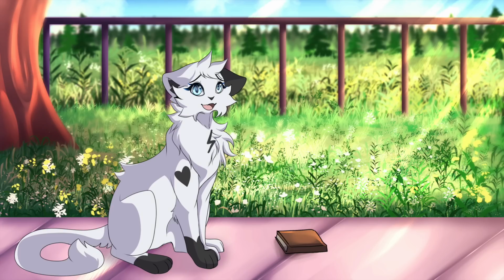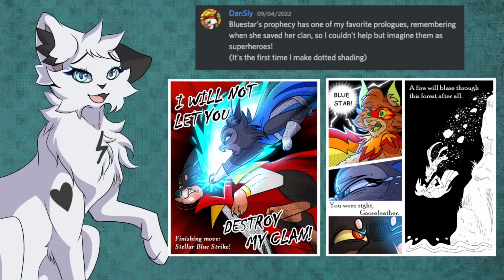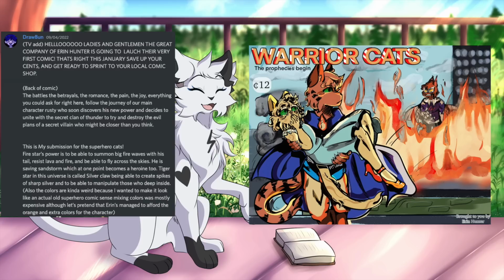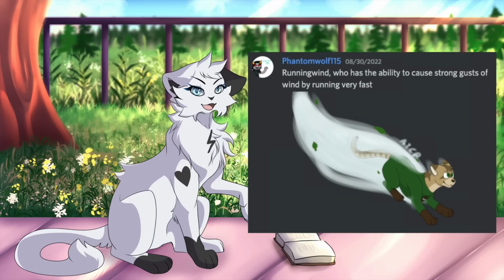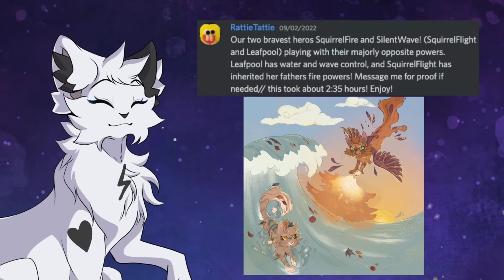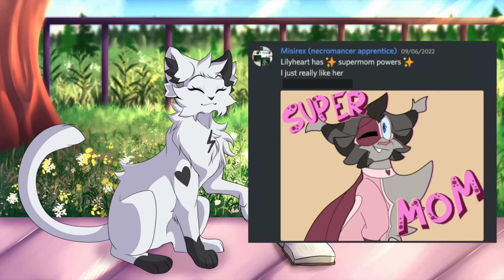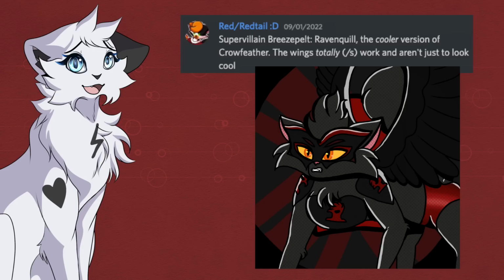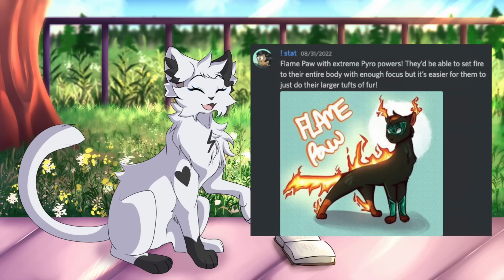Warrior Cats as Superheroes (and Villains!)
In this challenge, you drew characters from the Warriors books in the style of comic book superheroes and villains, completely with wacky powers!